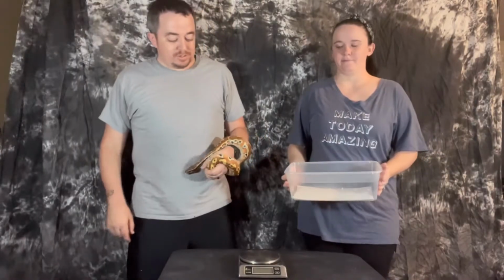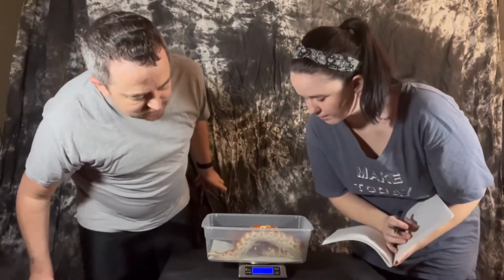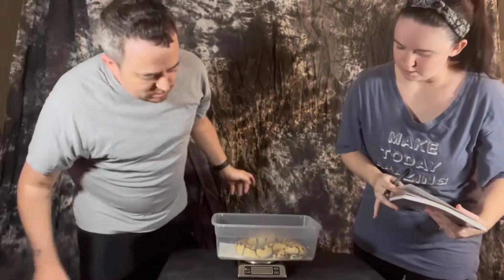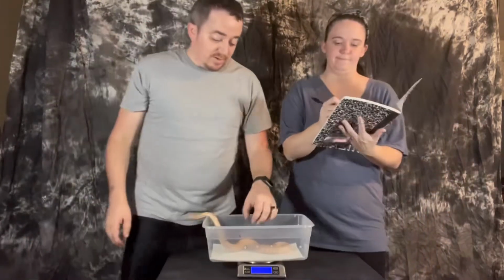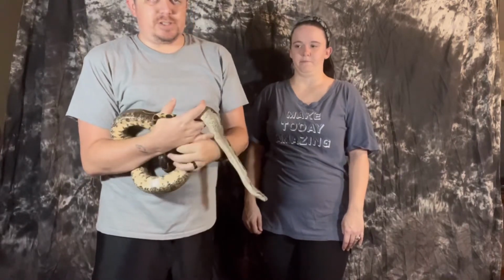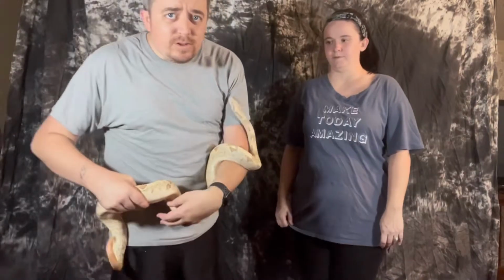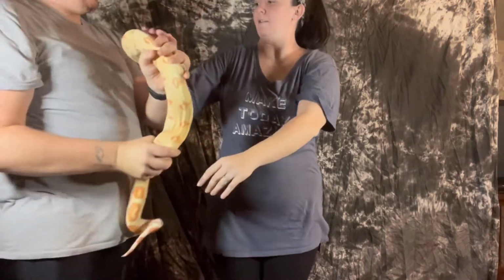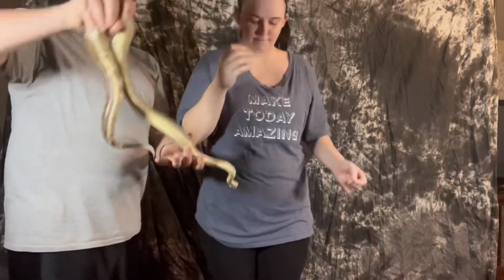Weighing Snakes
Today we will be weighing all of our snakes and explaining the importance of why you should do the same.